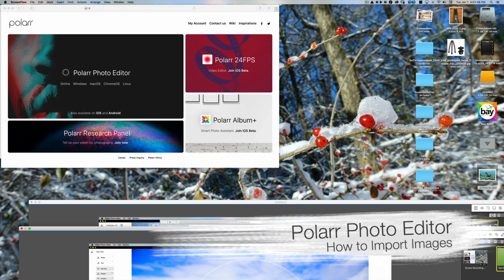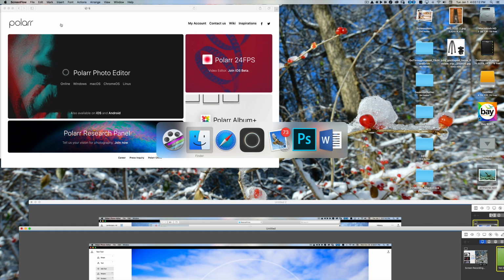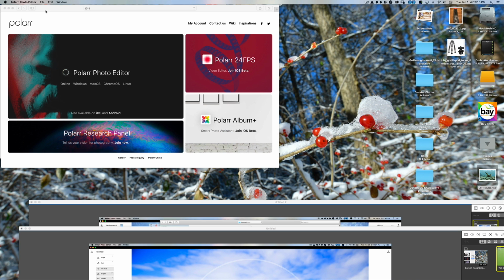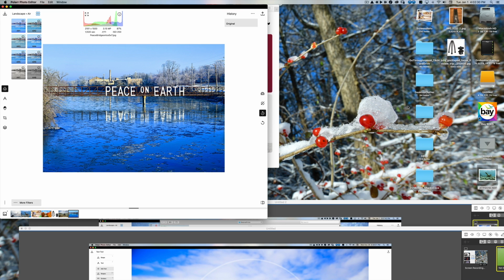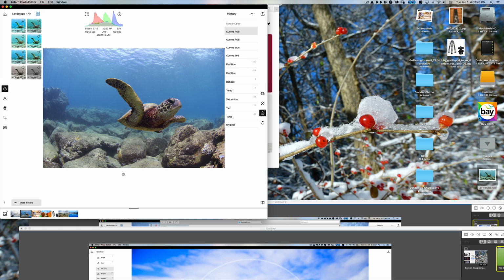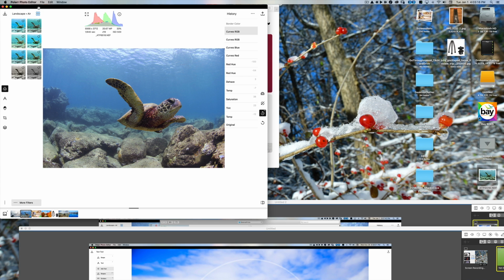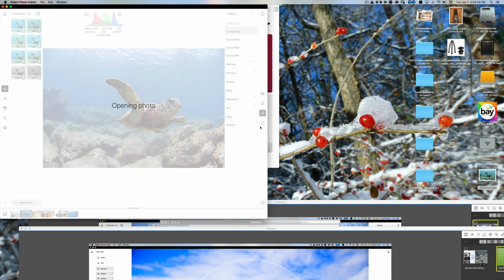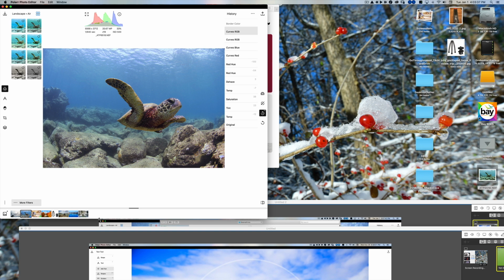Polarr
Polarr Photo Editor Import Tutorial